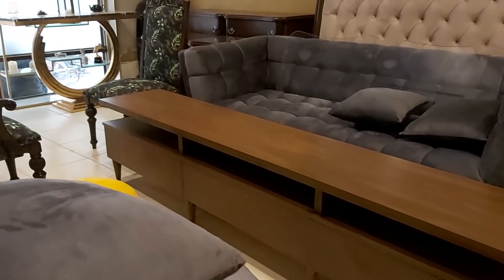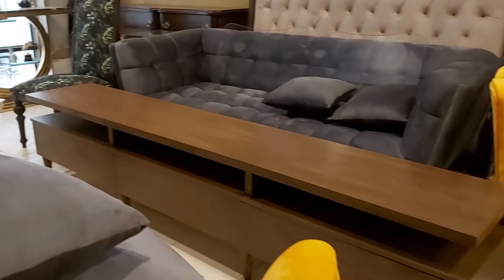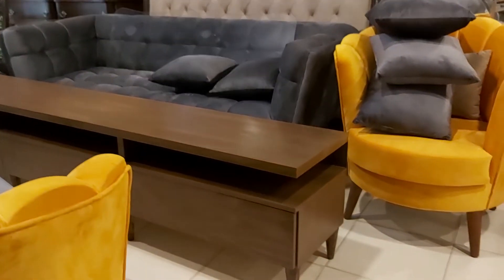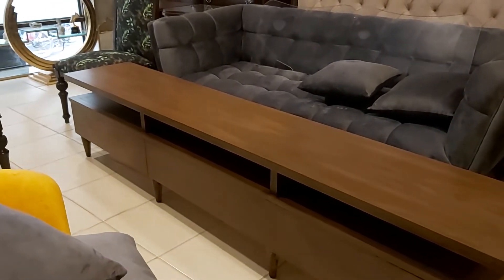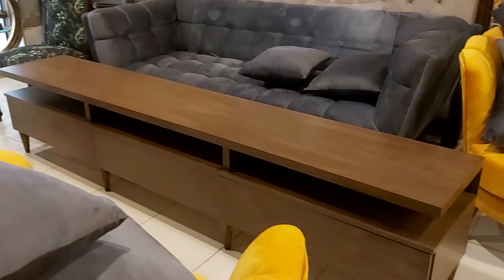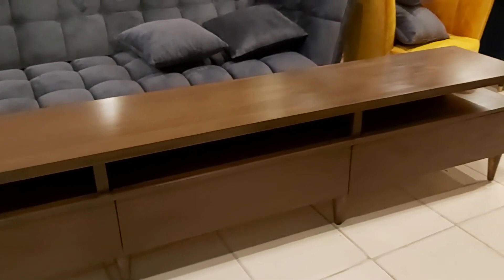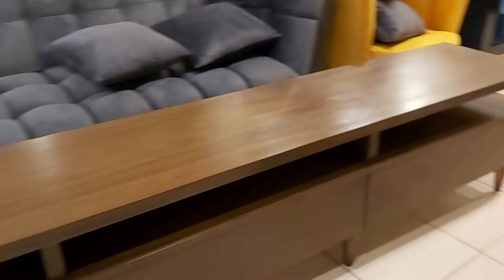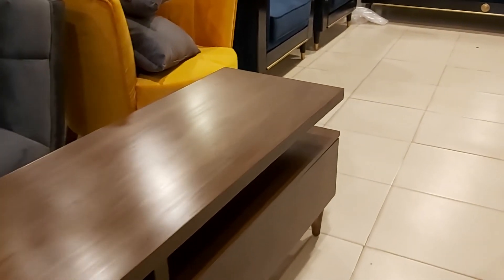Long wooden TV unit rack.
The most beautiful wooden TV unit with most beautiful shape & color scheme.
The most creative theme with finest shape.
The most glorious theme to moderate home.
Simple decent & creative design with classy look .
Further more there is most beautiful walnut board on this TV unit.
It is the big eight feet long TV unit whic have the finest shape for home decor.